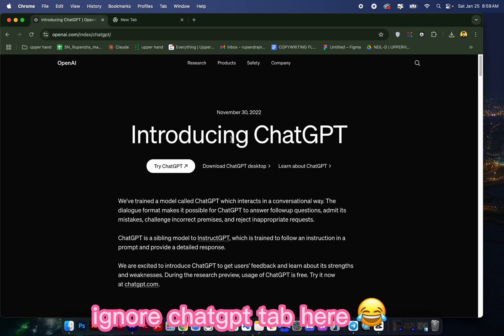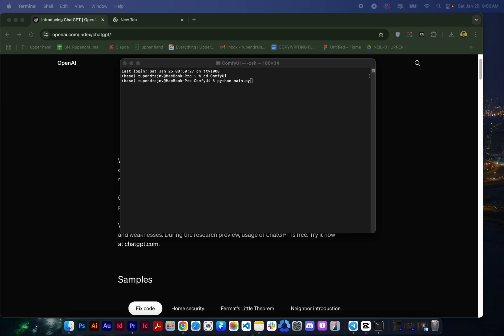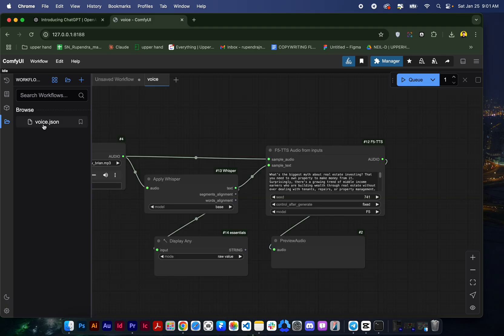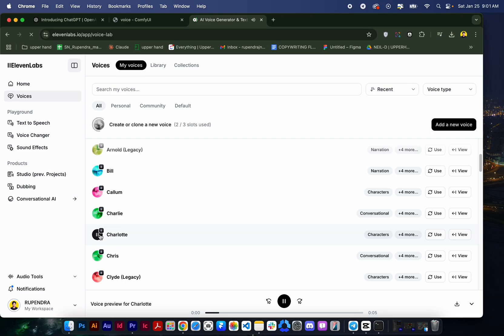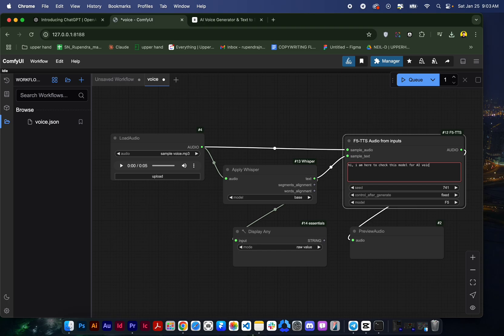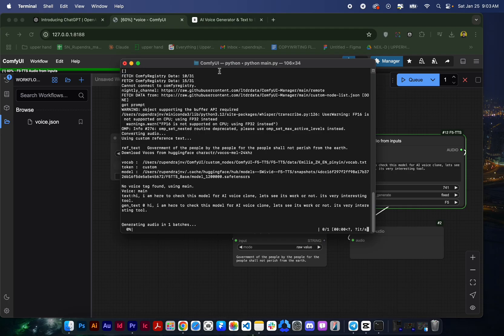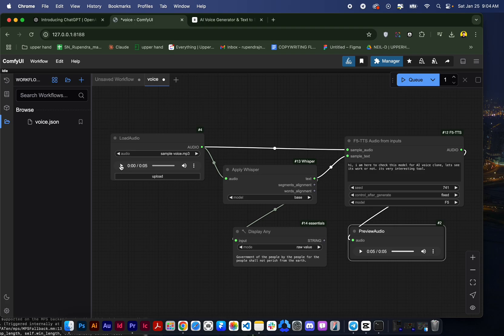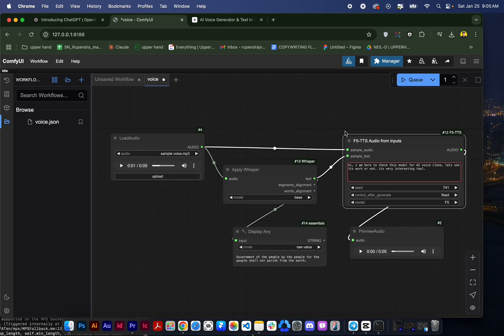voice cloner COMFYUI | Whisper AI voice cloner workflow in COMFYUI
Command: PYTORCH_ENABLE_MPS_FALLBACK=1 python main.py